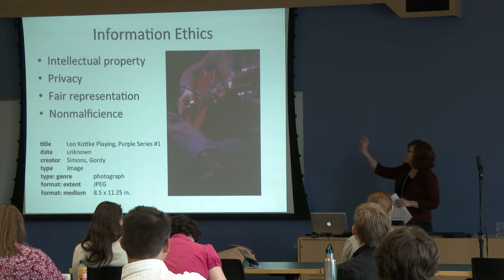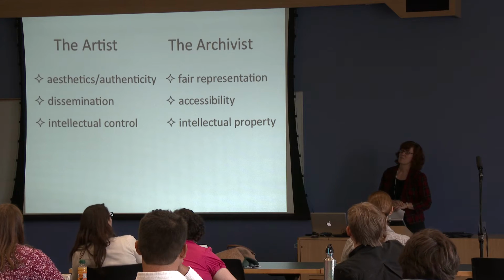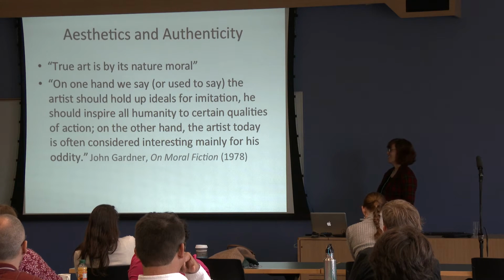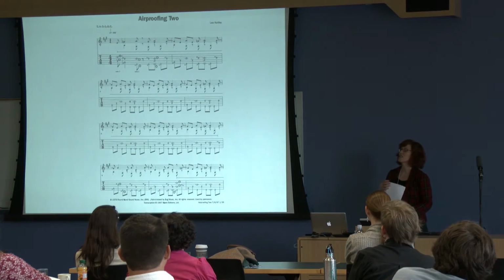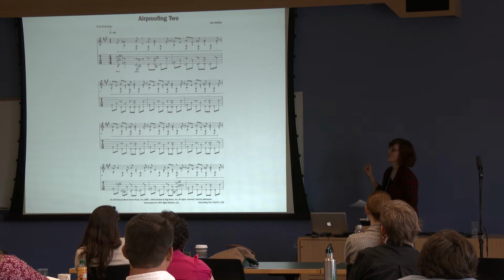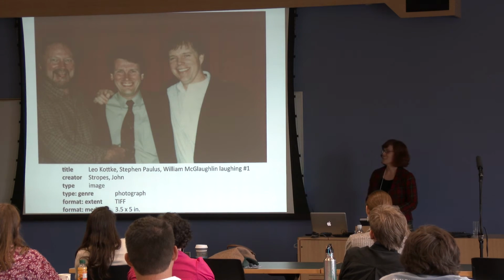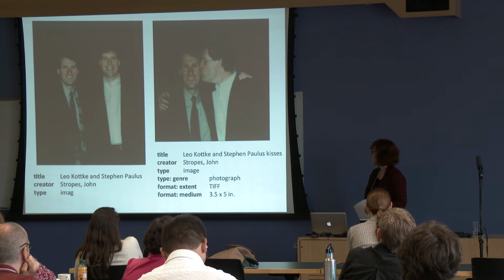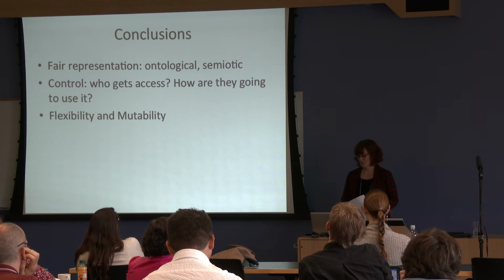Ethical Issues in Knowledge Organization Leo Kottke Archives - Kelli McQueen